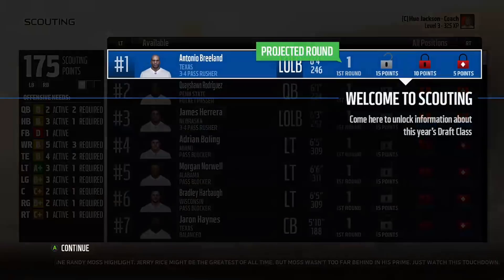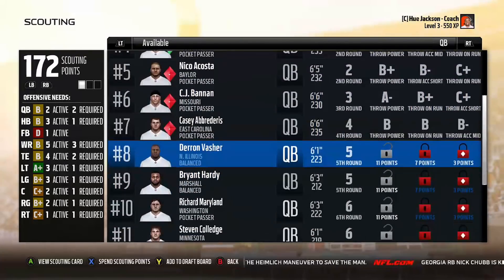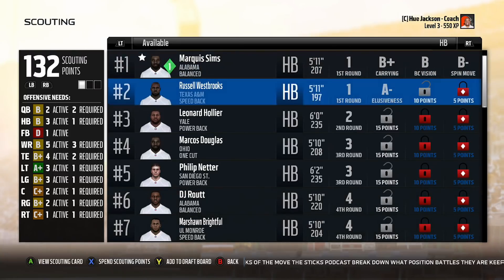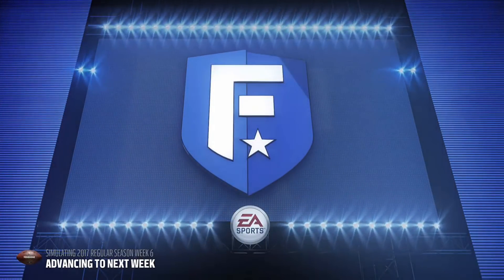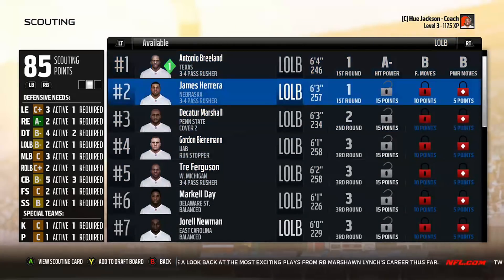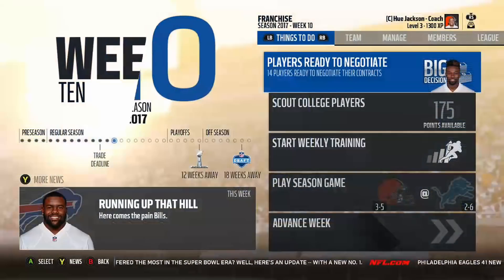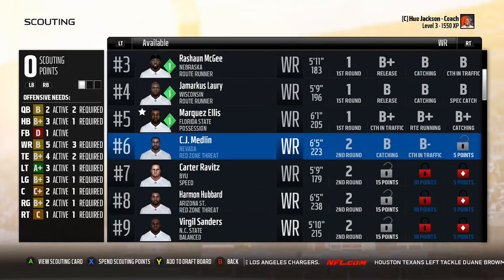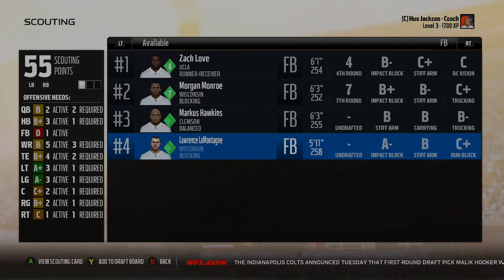WTFranchise, Ep. 2 - Scouting (Madden CFM)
In episode two of What The Franchise?! we take a look at player scouting and how its bare-bones nature not only makes the task itself uninteresting but how that can also affect other areas of CFM as well.